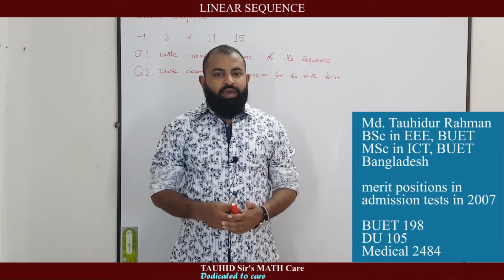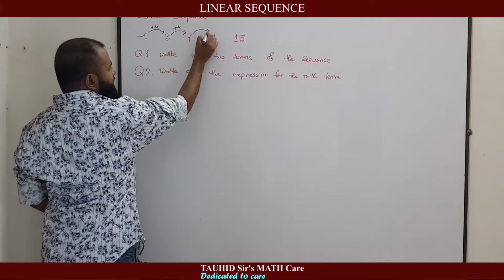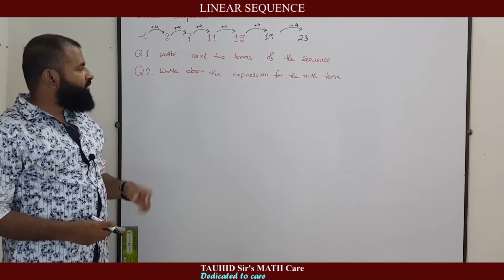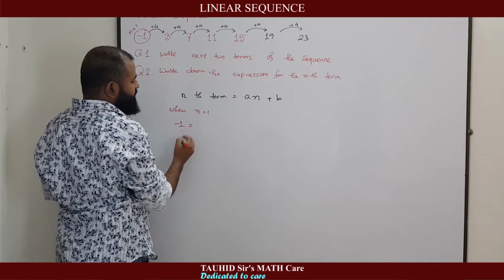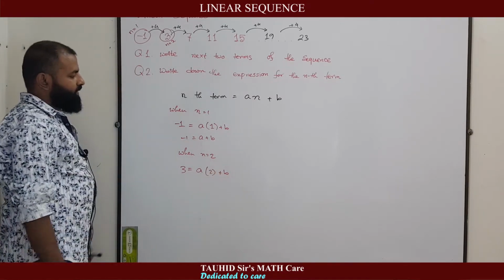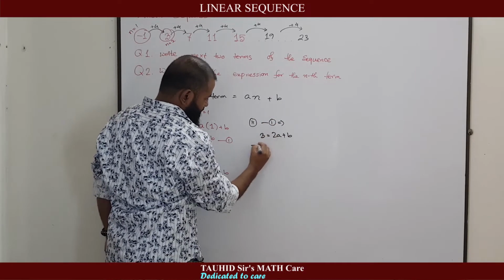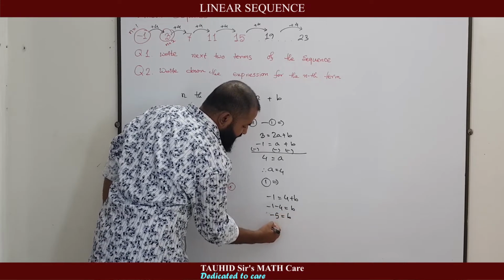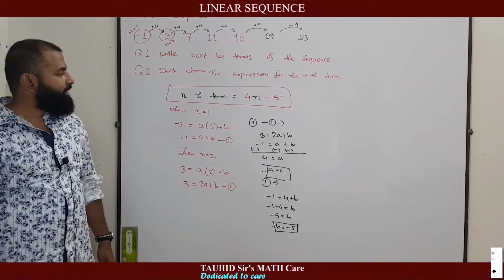LINEAR SEQUENCE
Merit positions in admission tests in 2007:
BUET merit position: 198
DU KA unit merit position: 105
MEDICAL merit position: 2484